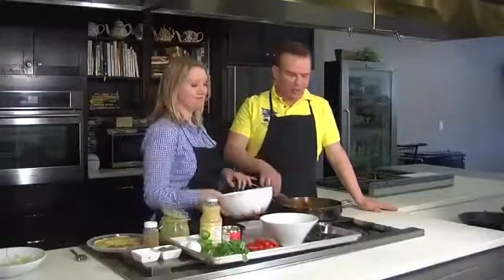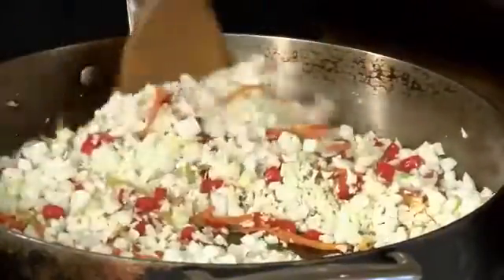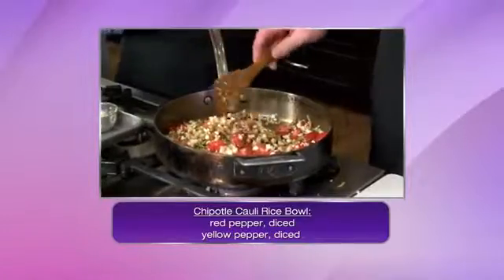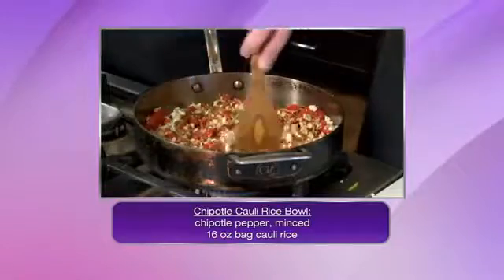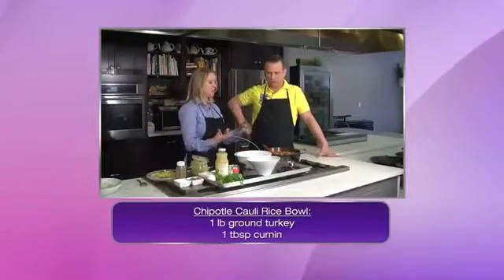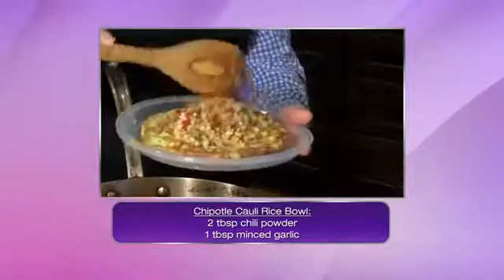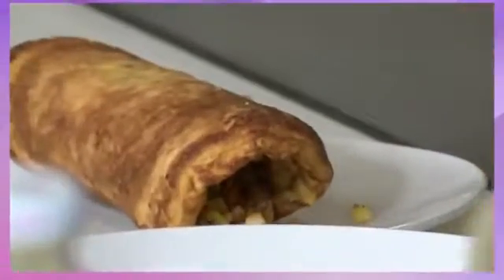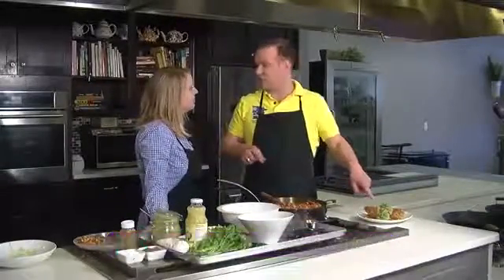Wild Thyme - Chipotle Cauli Rice Bowl 3-28